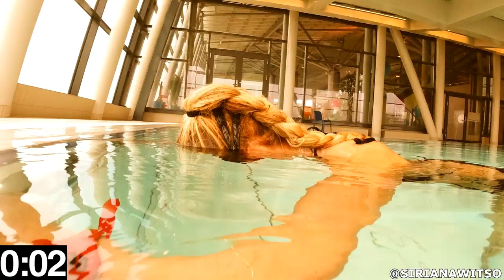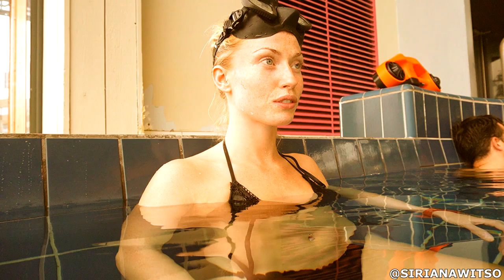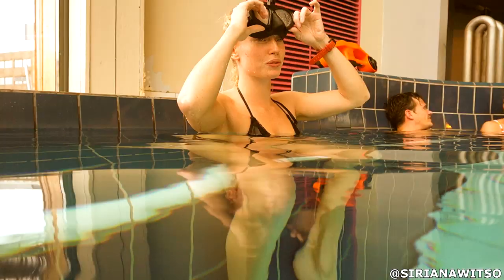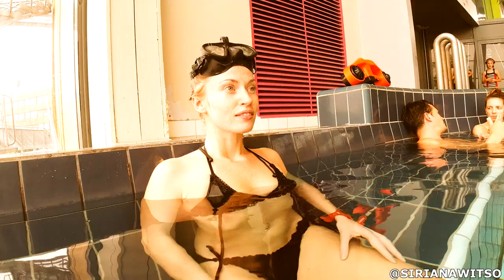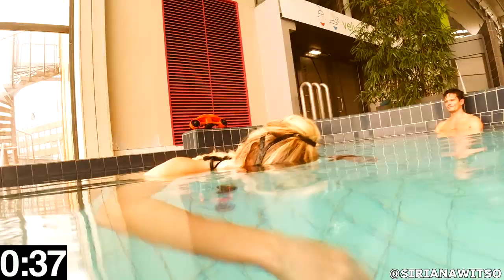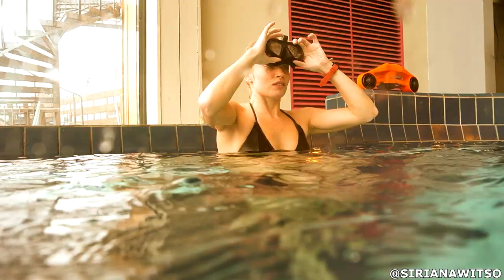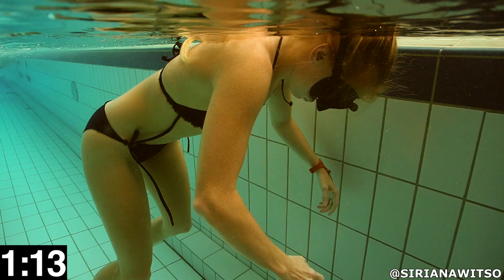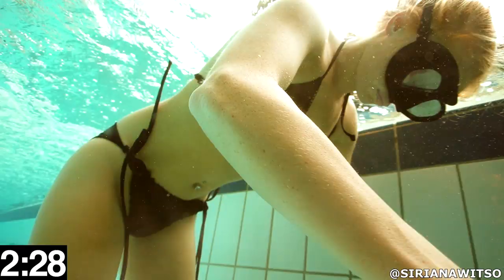First Time Breath Hold Underwater - Siriana Witsø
Siriana does the underwater breath hold challenge